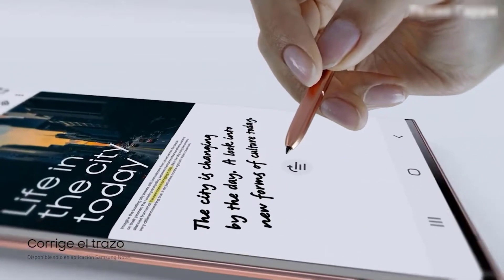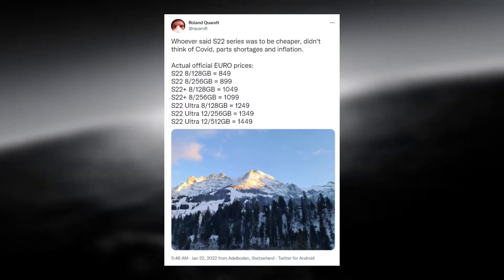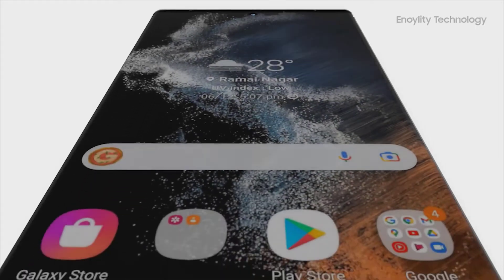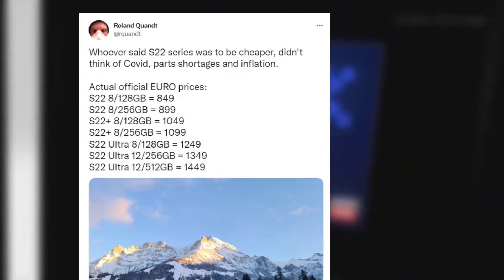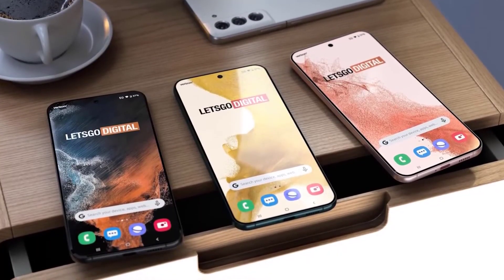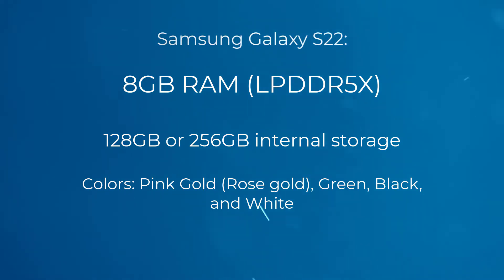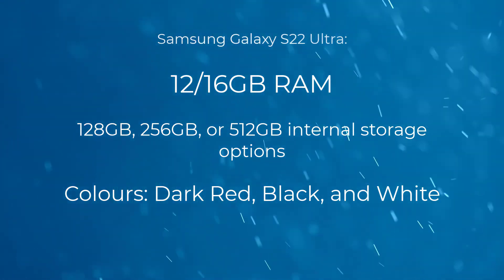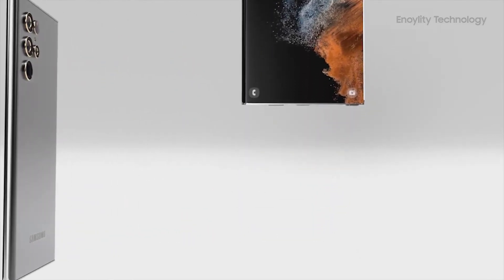Galaxy S22 Ultra - PRICE AND RELEASE DATE!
The price of the Samsung Galaxy S22 lineup will remain the same as the S21. At least in Europe. February 9 - the date of the presentation of the Galaxy S22 and Galaxy Tab S8 tablets.

PEACE!!